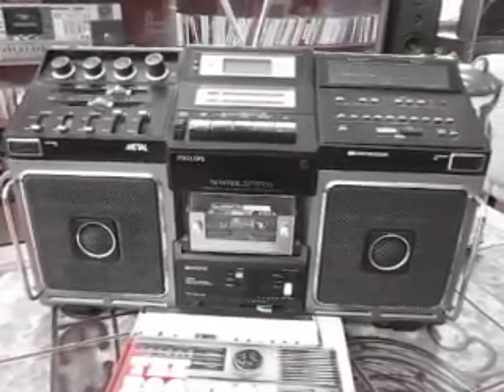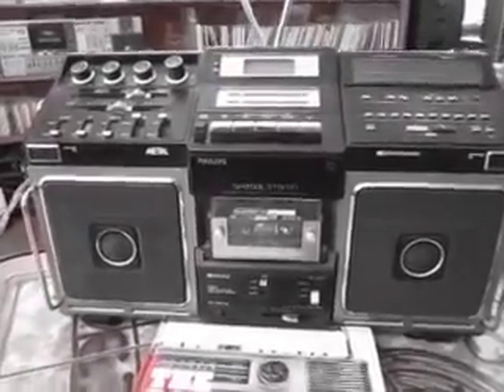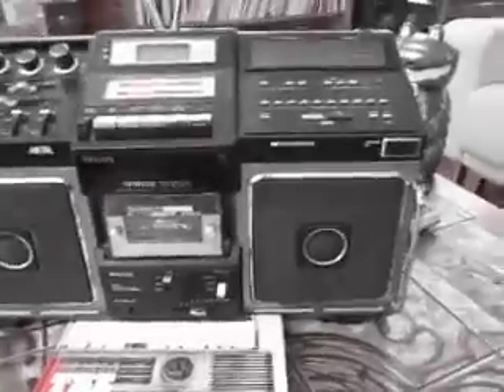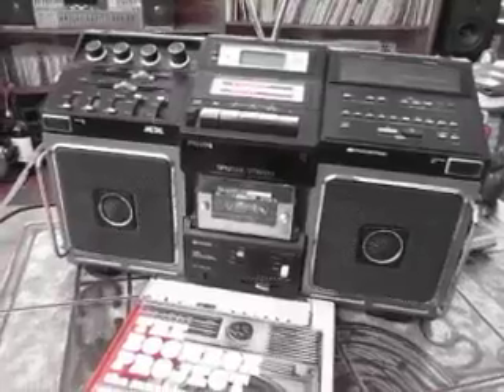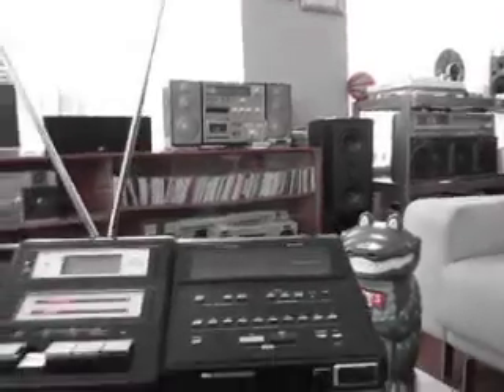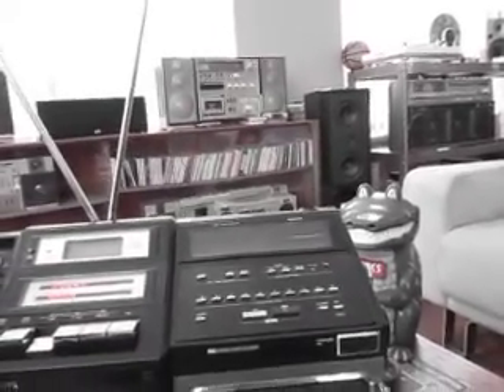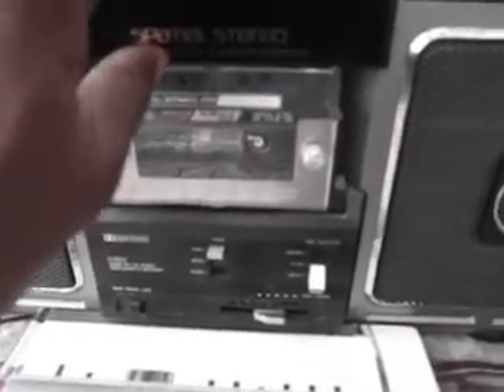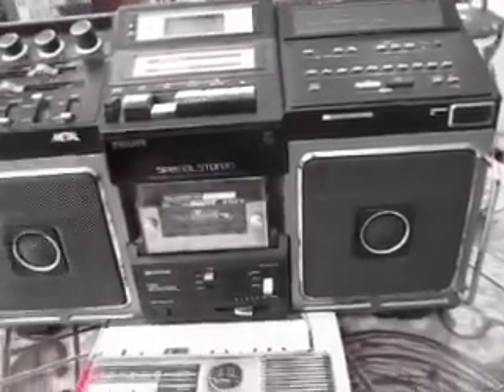Philips 8814 (Elephant series) Ghettoblaster boombox grail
This is a rare boombox from Philips that has unique aesthetics and an amazing tuner! Check it out:)